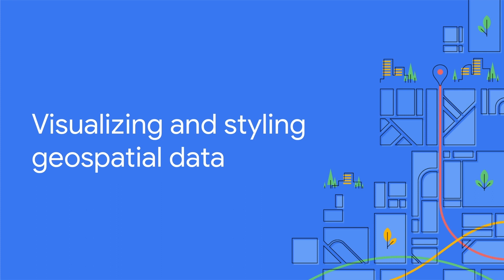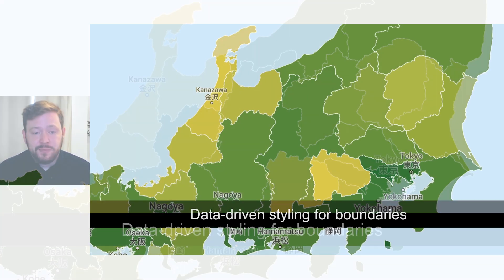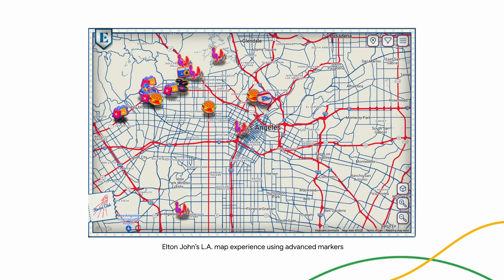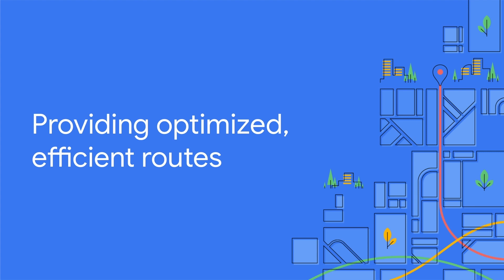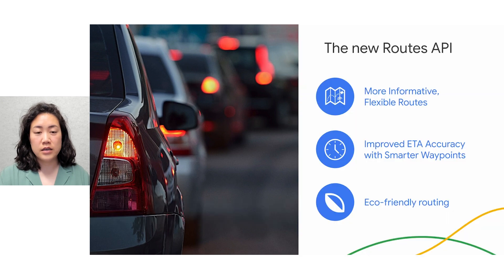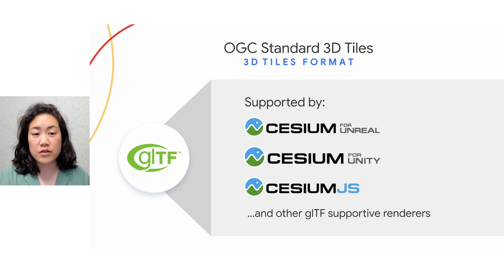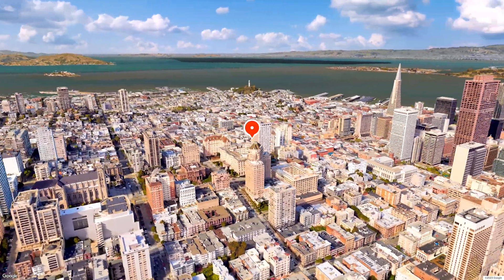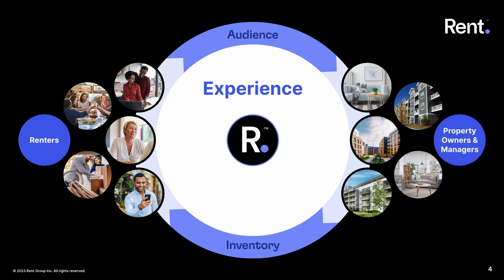I/O Recap: Build immersive and customized experiences with the latest from Google Maps Platform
Join the Google Maps Platform team to hear about the latest features that help you create customized maps and immersive experiences. We will also be featuring our customer Rent. who will be sharing how they have enhanced their property experience using some of the latest features from Google Maps Platform.

Stay up-to-date with new Google Maps Platform products, best practices, and expert advice with Maps OnAir webinar series and sign up for our newsletter.